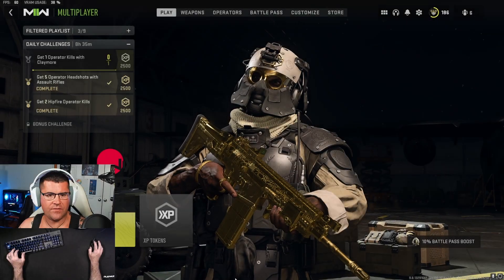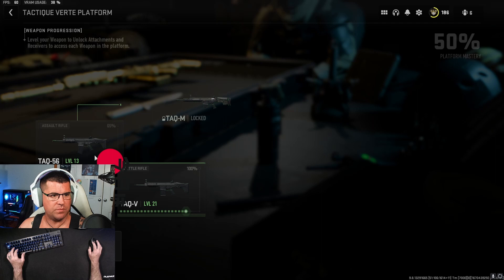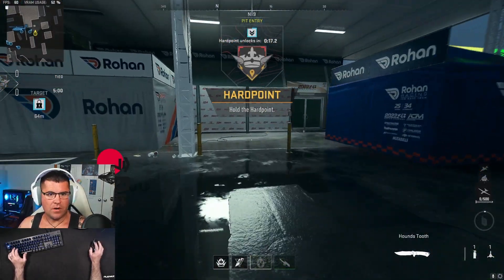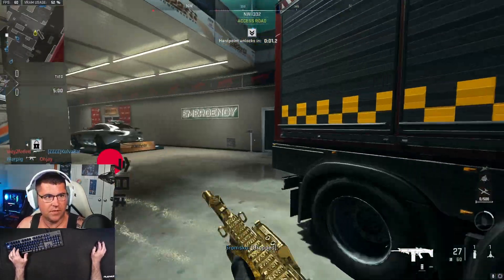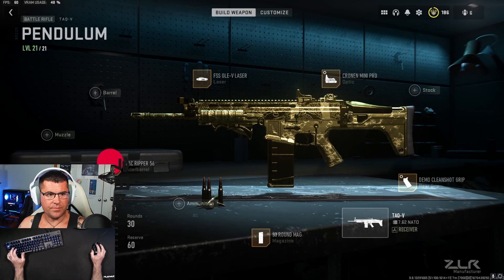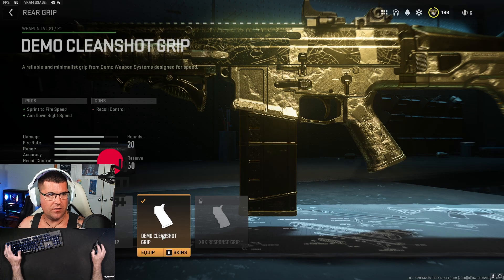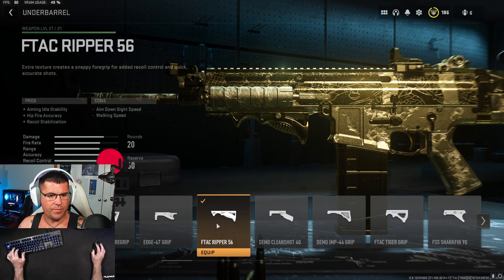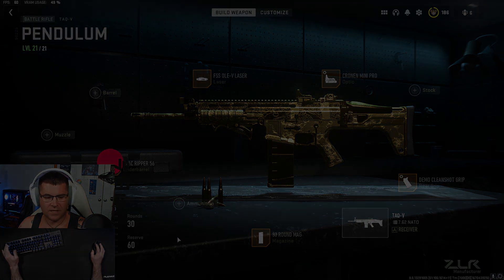MW2 Gun Guide - Best Taq V setup and Tuning for Multiplayer